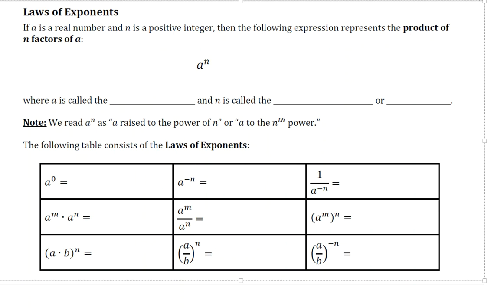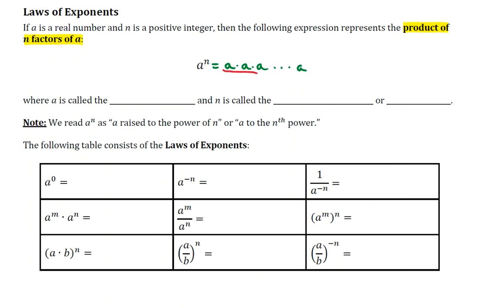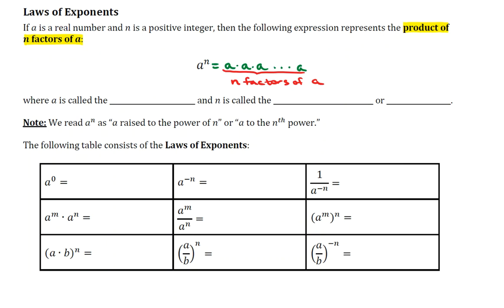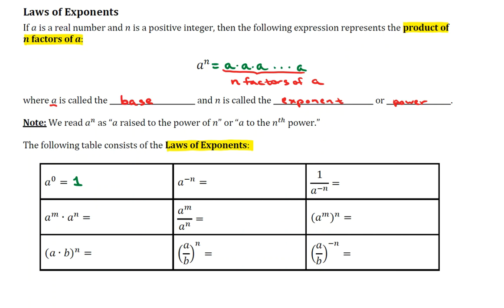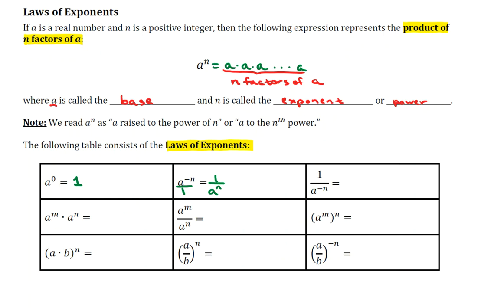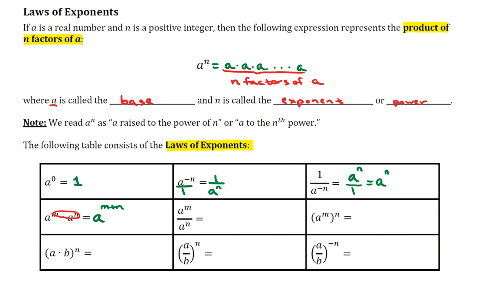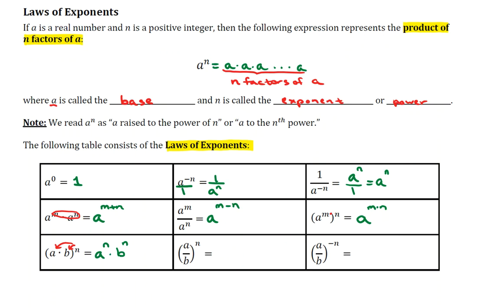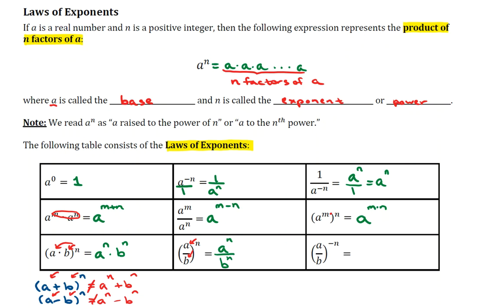The Laws of Exponents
In this video, I recap exponential notation, as well as the laws of exponents.